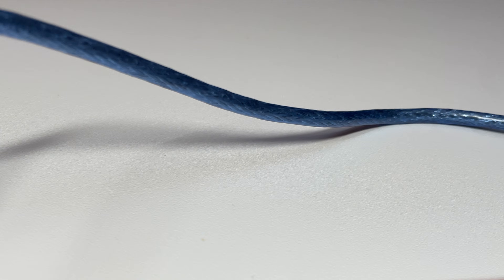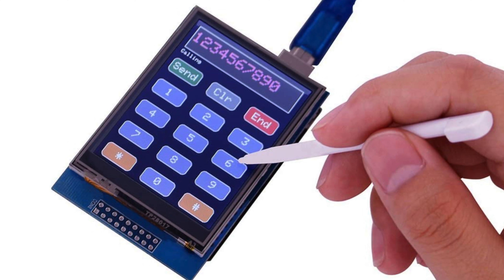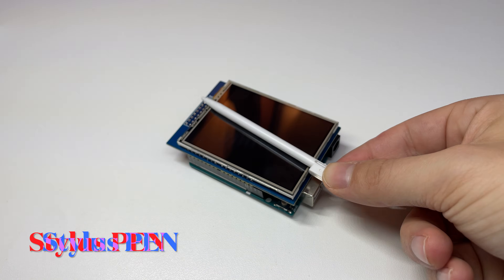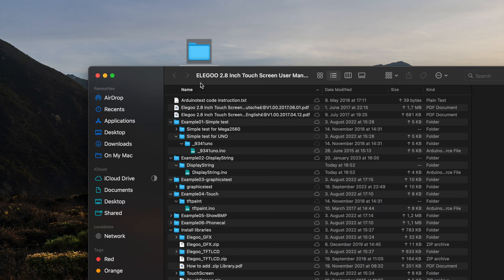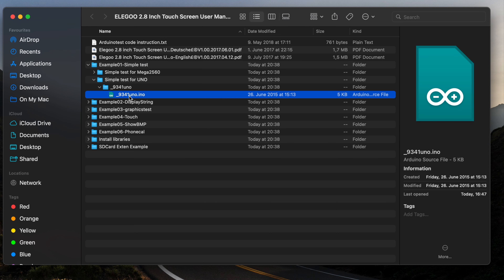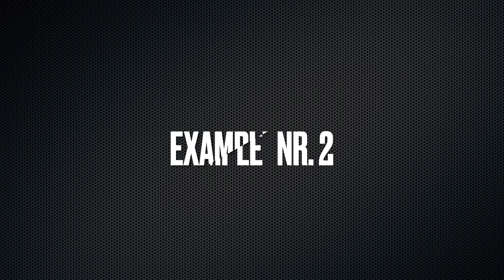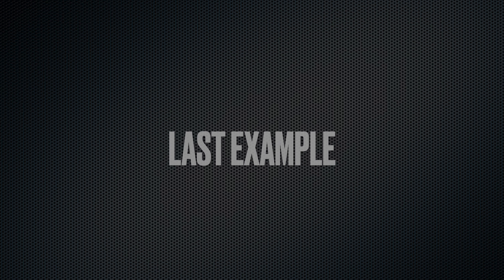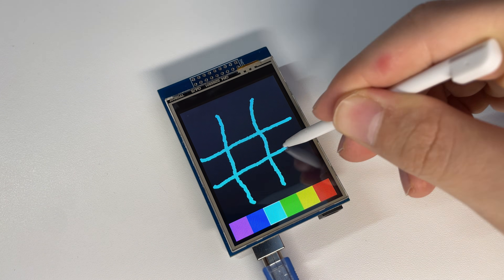Arduino Touchscreen Tutorial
How To Use the TFT Elegoo Touchscreen 2.8 Inch Module for Arduino. Compatible with Arduino UNO R3. Building a Paint app with This Arduino Shield. Introduction to the Display and 3 simple Example Arduino Sketches.

Link to the Touchscreen